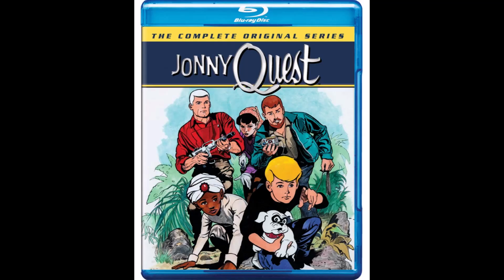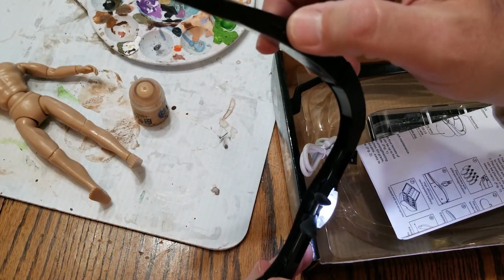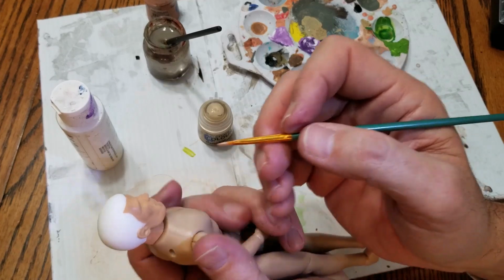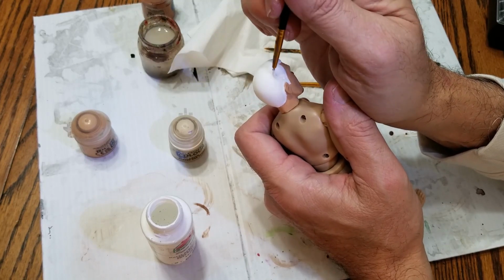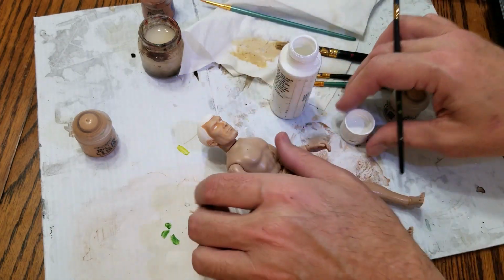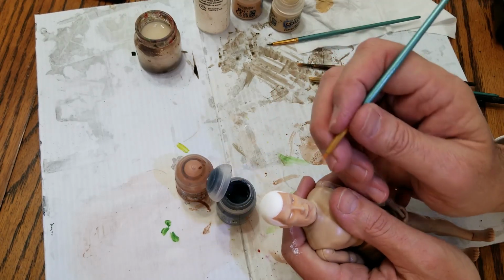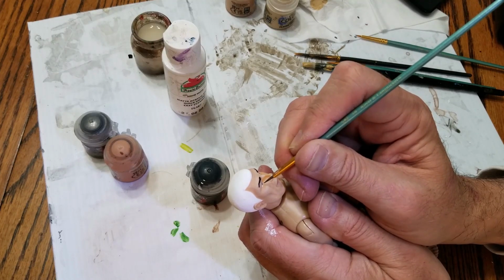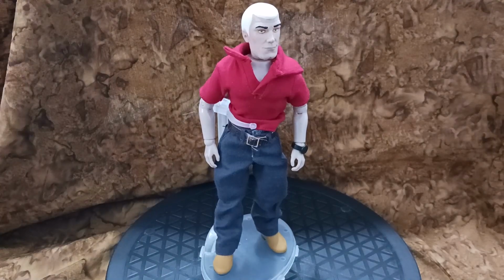Creating a Custom Race Bannon for Your FTC Jonny Quest Collection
Since Race Bannon has been discontinued, and no more are due to be re-released, one option to get one for your collection is to create your own custom.